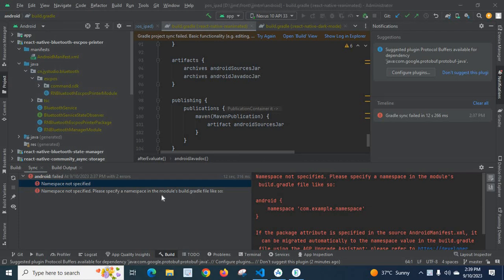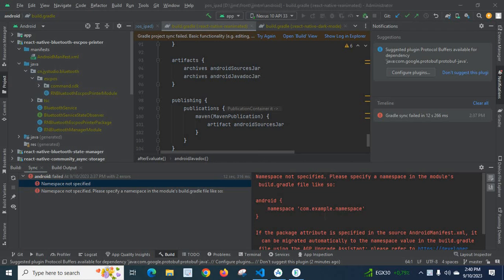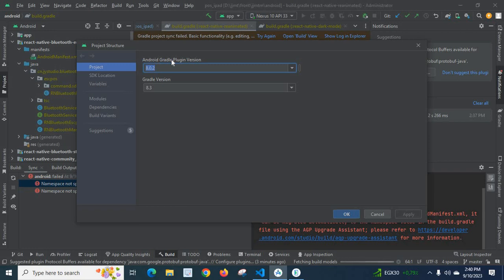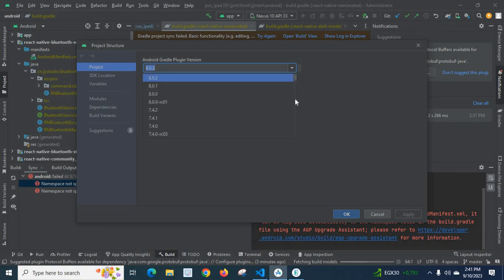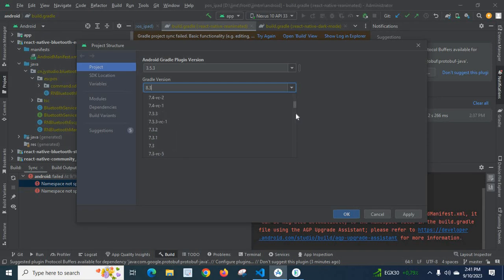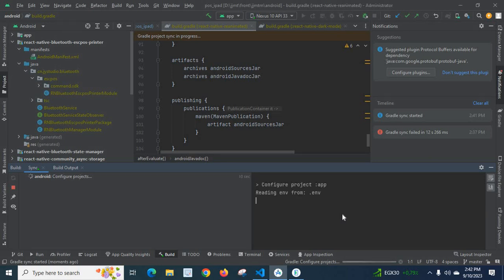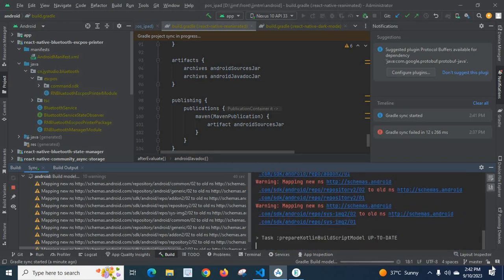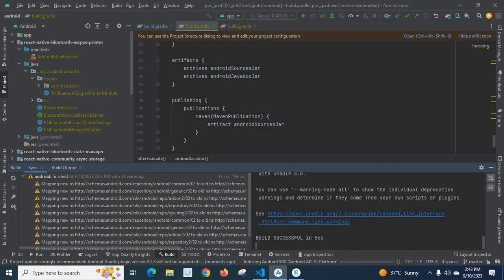Namespace not specified Please specify a namespace in the module's build gradle file like so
Namespace not specified
build.gradle
React Native
Android studio